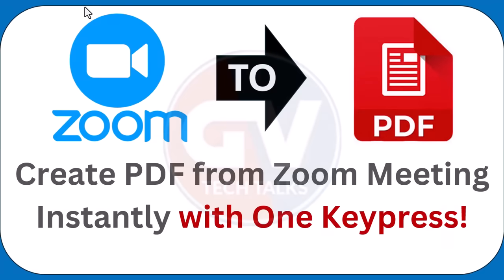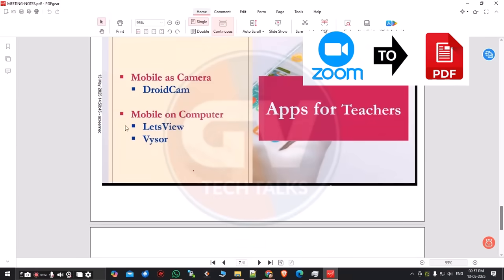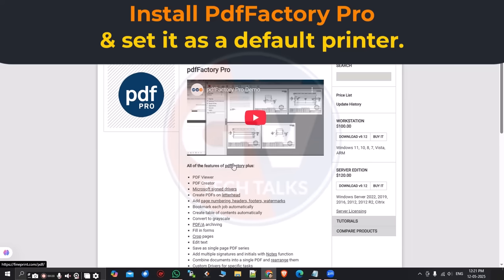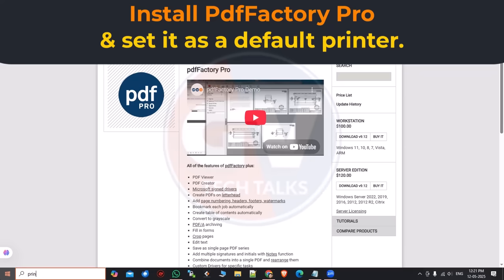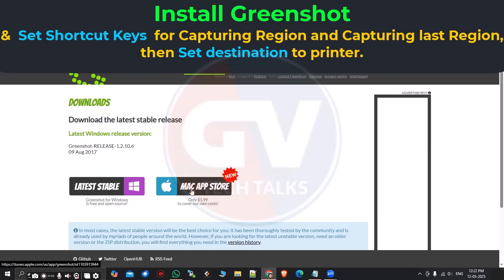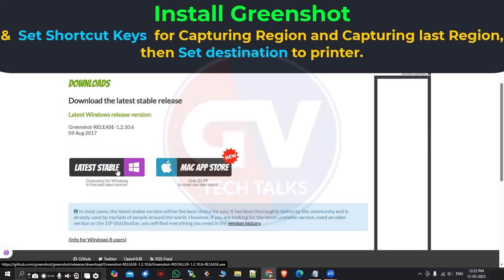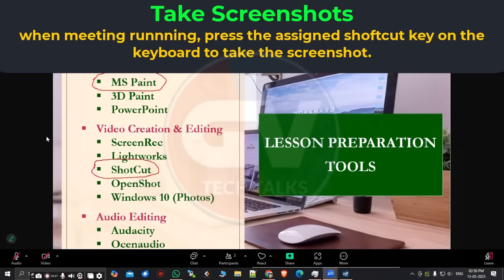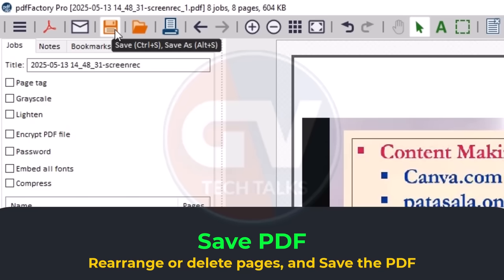Zoom to PDF - Create PDF from Zoom Screenshots Instantly with One Keypress! - ENGLISH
Learn how to quickly capture high-quality screenshots during your Zoom meetings and effortlessly convert them into a PDF document with just one keypress! In this step-by-step tutorial, I’ll demonstrate how to use Greenshot, a free and powerful screen capture software, combined with PdfFactory Pro, a professional PDF creation tool, to simplify your workflow and save valuable time.

Whether you’re a student needing to compile lecture screenshots, a professional documenting important meeting points, or anyone who frequently participates in online meetings, this method will help you create organized, shareable PDF files with minimal effort.

What You’ll Learn in This Video:

How to set up Greenshot for easy screenshot taking during Zoom calls
Using PdfFactory Pro to instantly convert captured images into a single PDF
Customizing hotkeys for one-press PDF creation from screenshots
Tips on optimizing your Zoom screenshot workflow for productivity
About Greenshot:
Greenshot is a lightweight, open-source screen capture tool for Windows that helps you capture screenshots quickly, annotate, highlight, and export images easily.

About PdfFactory Pro:
PdfFactory Pro is a robust PDF creation software that allows you to combine multiple images or documents into a single PDF file with simple drag-and-drop or automated processes, perfect for compiling your meeting notes efficiently.

Don’t miss out on this tutorial if you want a fast, reliable, and hassle-free way to turn your Zoom meeting screenshots into professional PDFs.